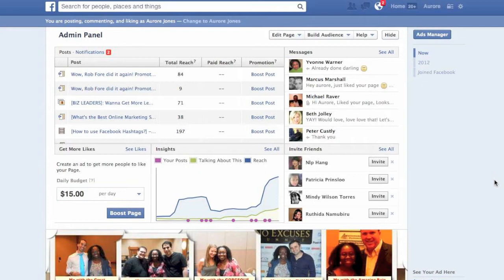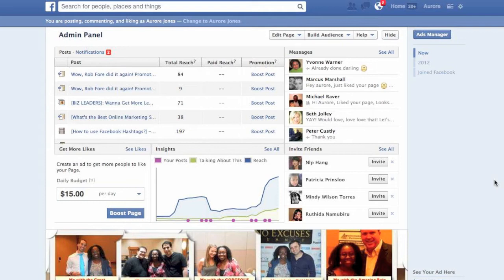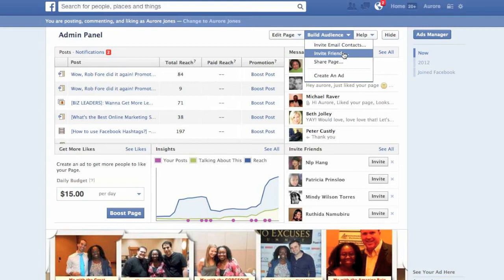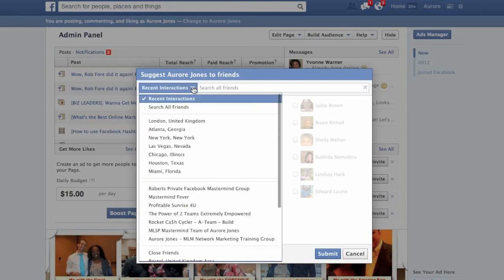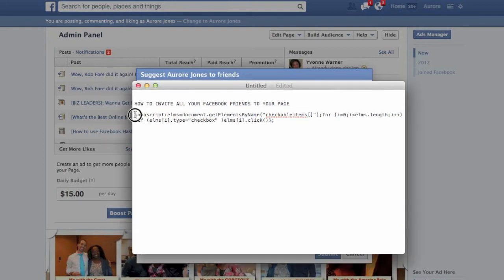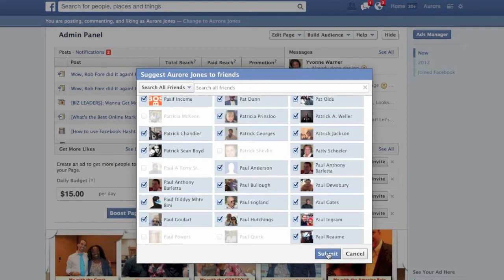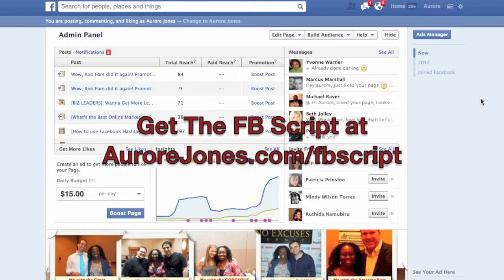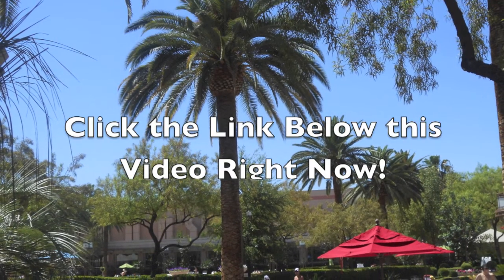FB Mass Invite to all your friends to your Facebook page in 5 minutes MAX!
Also - FREE 32 Minute Video Reveals the Underground Secret Weapon Network Marketers are using Right NOW to Rake in More Leads & More Money with YOUR Business! This system will show you even more strategies to invite all your friends to your Facebook page.